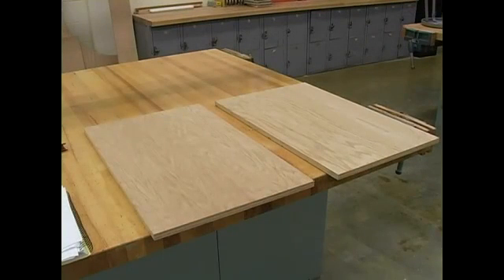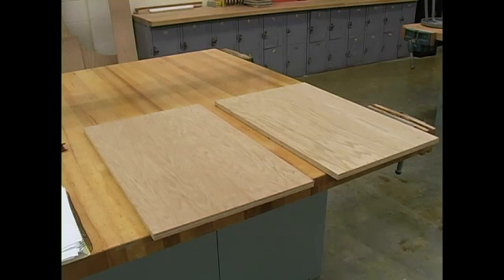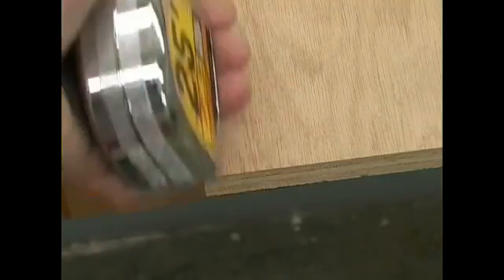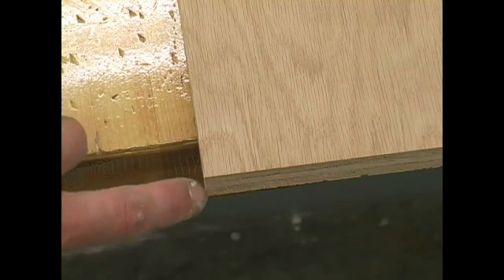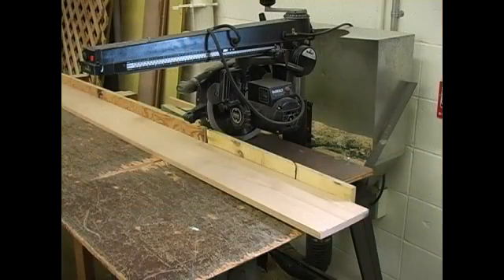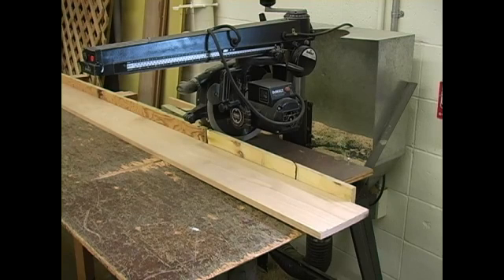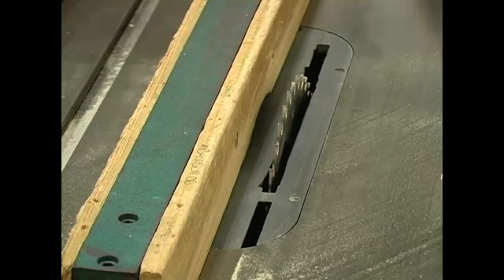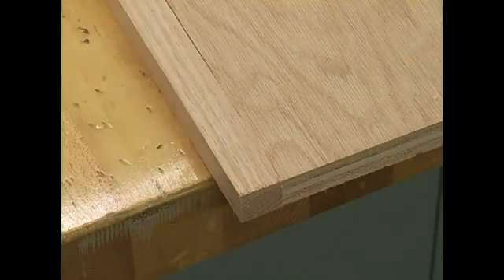How to Make the Trim for the Sides of your Custom Oak Computer Desk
How to Make the Trim for the Sides of your Custom Oak Computer Desk. Part of the series: How to Build a Custom Computer Desk. Learn how to make the trim for the sides of your custom oak computer desk in this free DIY video.